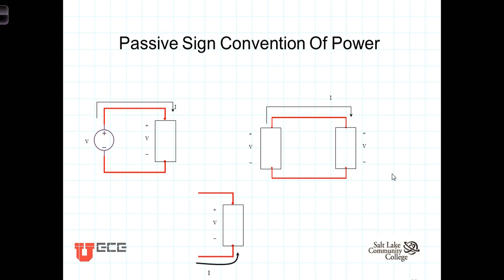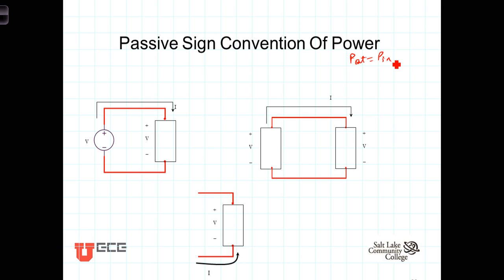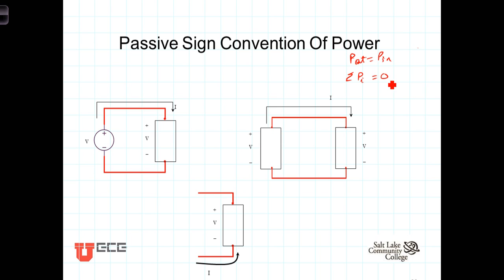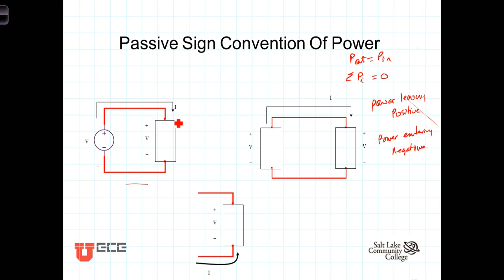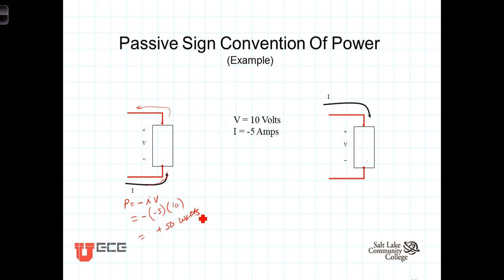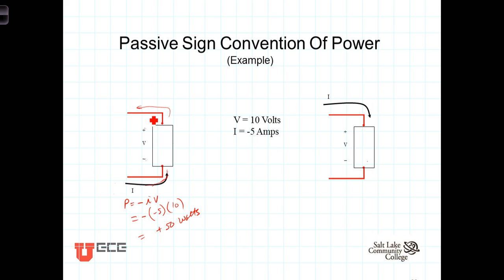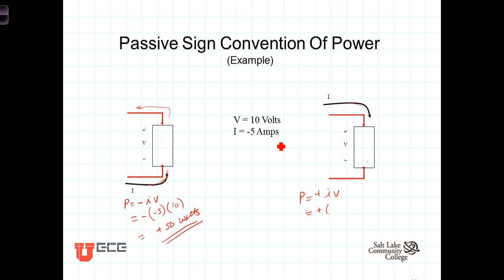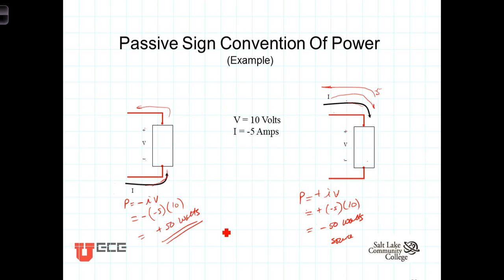L1 5 2Passive Sign Convention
The Passive Sign Convention for power in an electrical circuit is given.